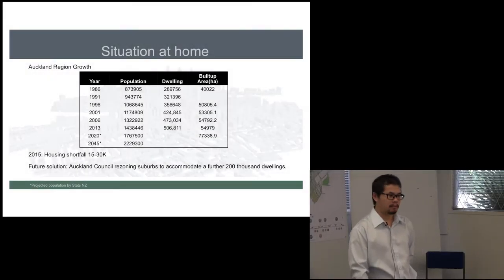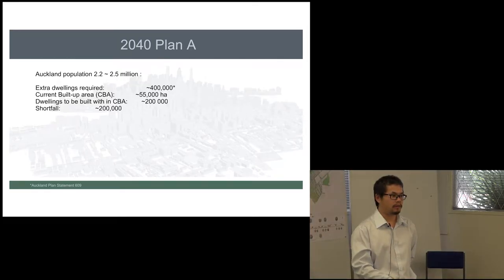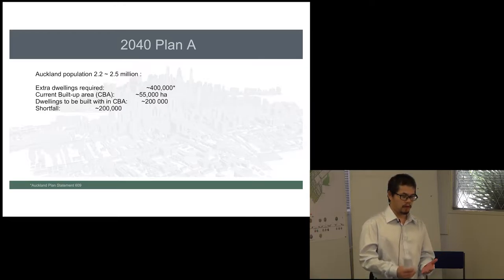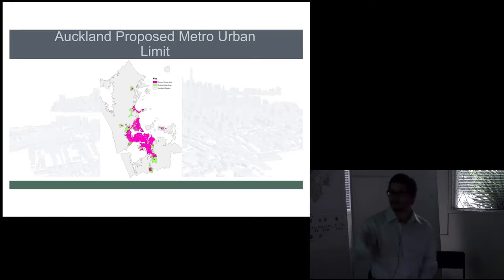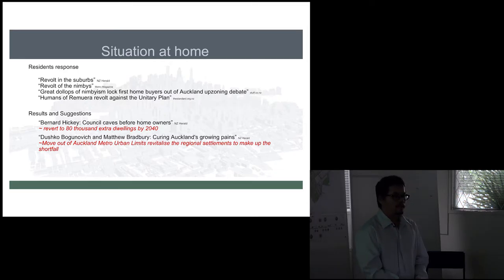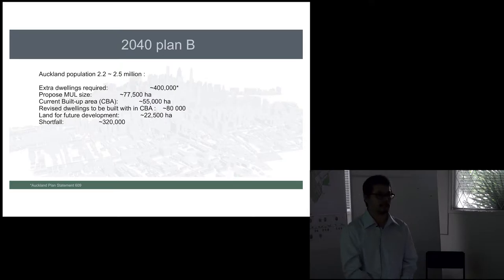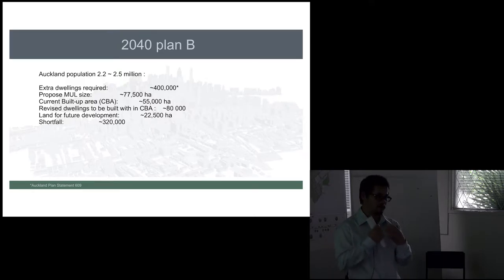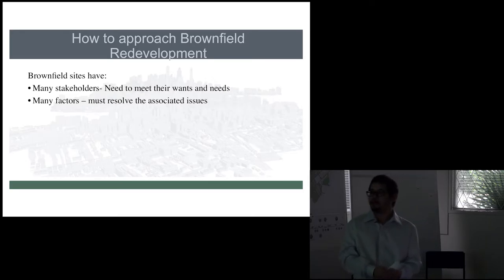Master by Project : Landscape/Architecture FCIB UNITEC 2016 Kevin Zhu 2nd workshop